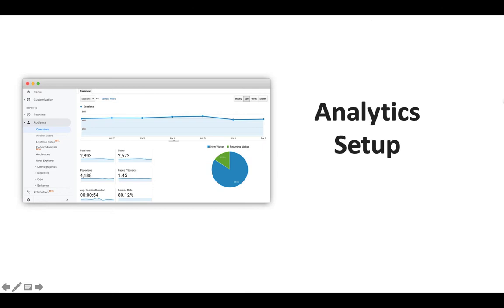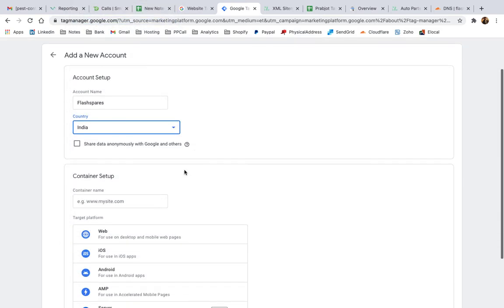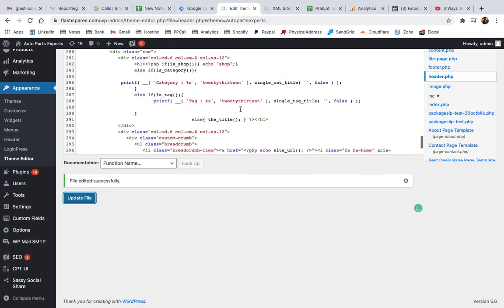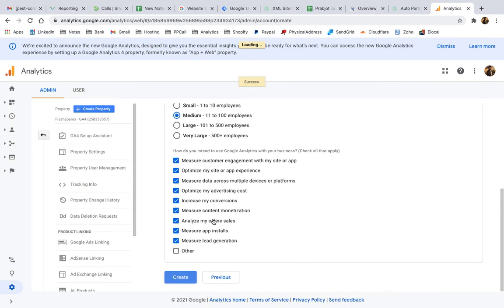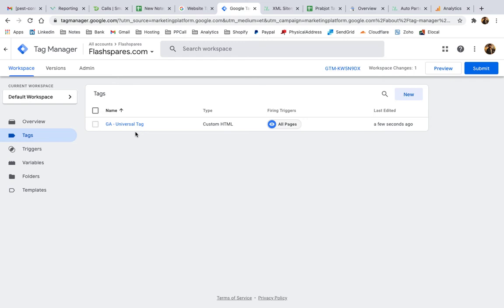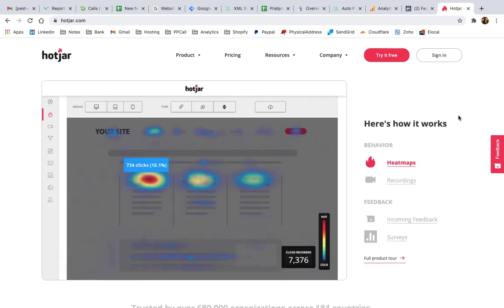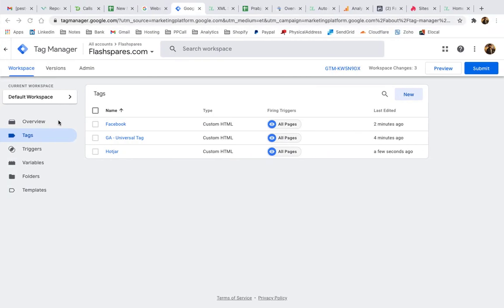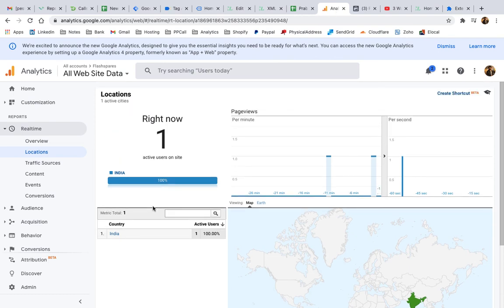How To Setup Google Tag Manager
Manage all your website tags without editing code. Google Tag Manager delivers simple, reliable, easily integrated tag management solutions— for free.

How tag management solutions can help.

Increase your agility.
Efficiently add and update your own website tags to better understand conversions, site analytics, and more.

Integrate easily.
Tag Manager supports and integrates with all Google and third-party tags.

Put your mind at ease.
Error checking, security features, and speedy tag loading ensure that all your tags work.

Collaborate across your team.
Improve collaboration across your business. Features like workspaces, granular access controls, and support for multi-environment testing mean that marketing and IT can work together efficiently.

With Google Tag Manager, it’s a matter of an hour or so from receiving a tag to testing to QA to deployment. It’s exponentially better.